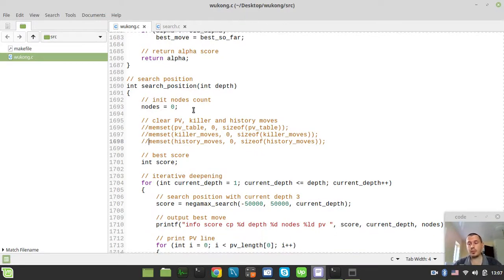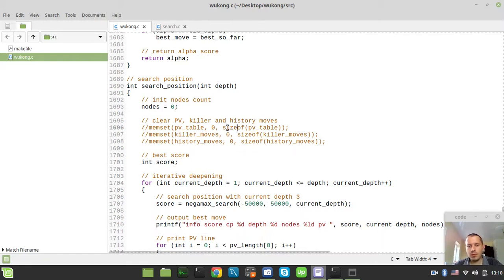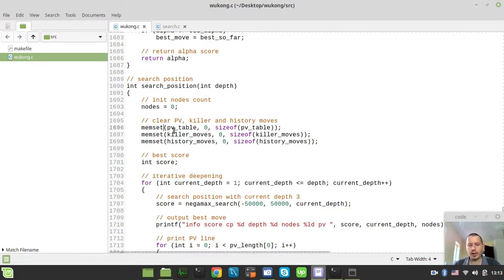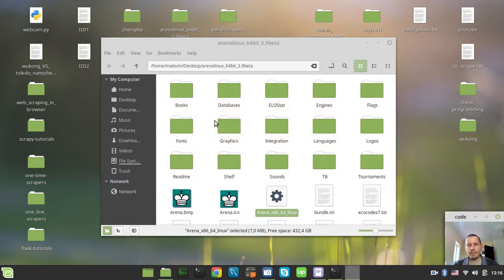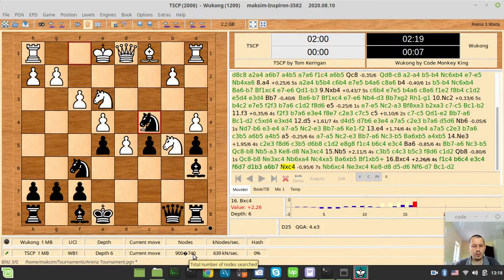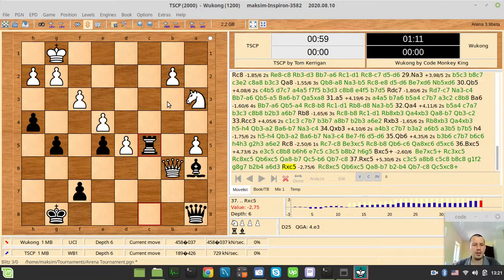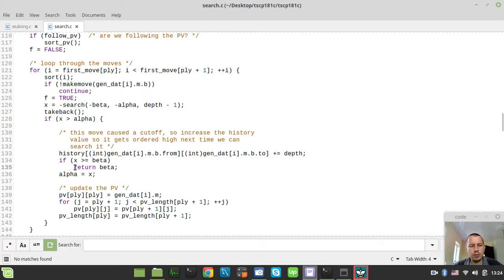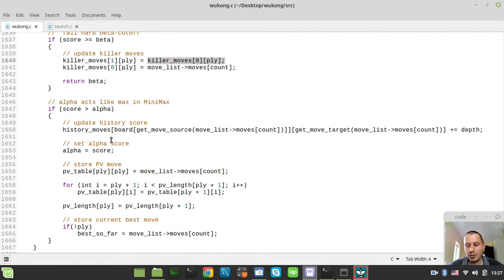What happens if you forget to clear search info in your CHESS ENGINE ?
Hey what's up guys, Code Monkey King's here. A quick update on Wukong UCI chess engine development progress in this video - I've been suffering from Wukong's performance drops in a middle game and eventually decided to refresh my memory by exploring the search routines of TSCP chess engine and what I've revealed was so mind blowing - the lines in TSCP source code that has attracted my attention were search data structures cleanups so I've suddenly realized that forgot doing that within my own engine!